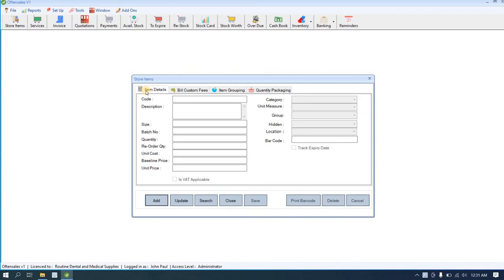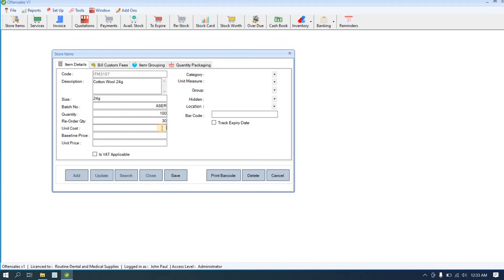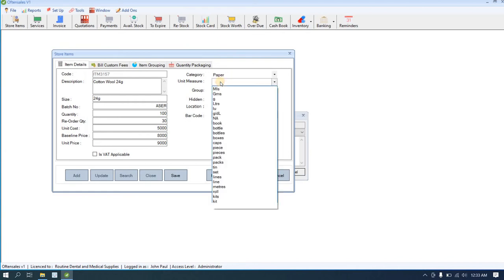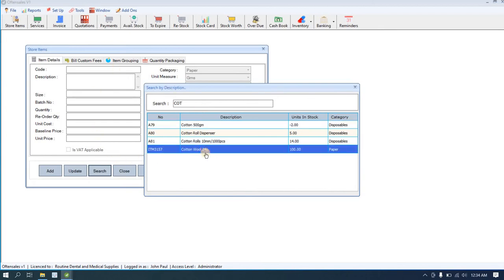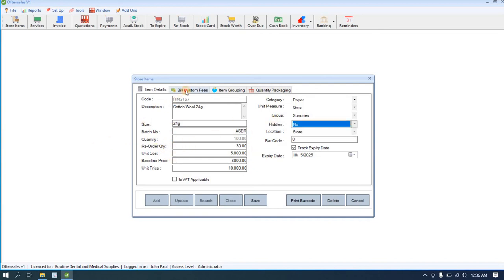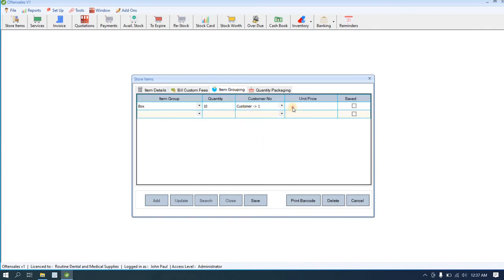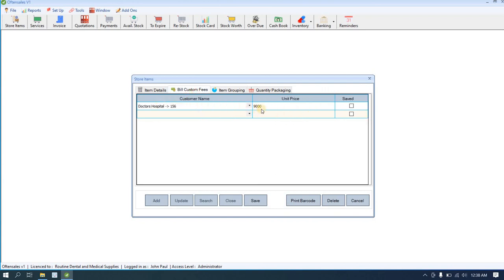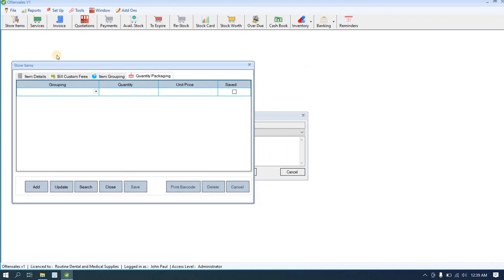Registering,Editing and Deleting Item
Registering,Editing and Deleting Item,Custom Prices,Item Grouping